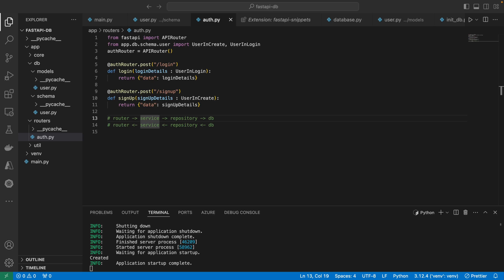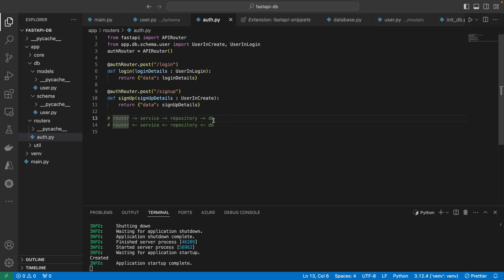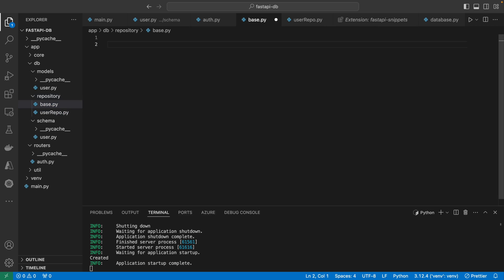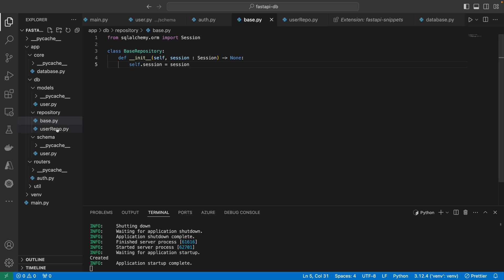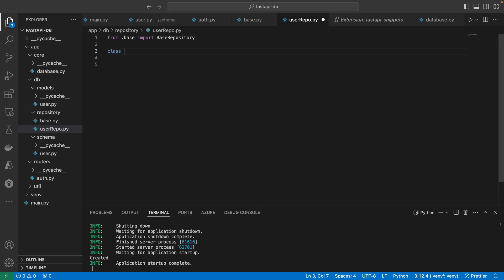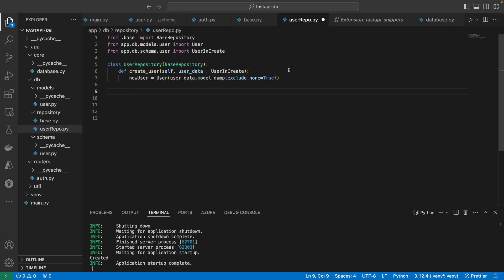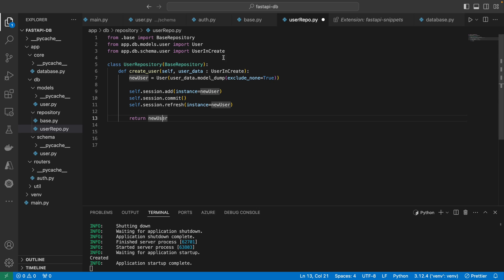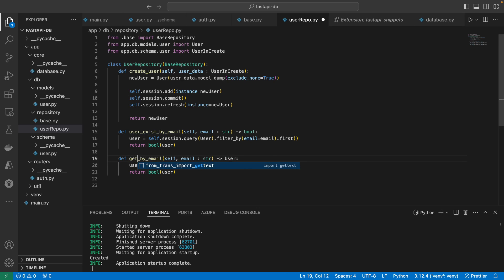#3 Repository | FastAPI JWT Authorization and Authentication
Macbook Pro
Fujifilm XT4
Sony WH1000XM3
GIGABYTE M32U 32